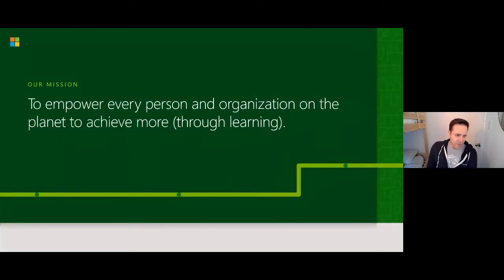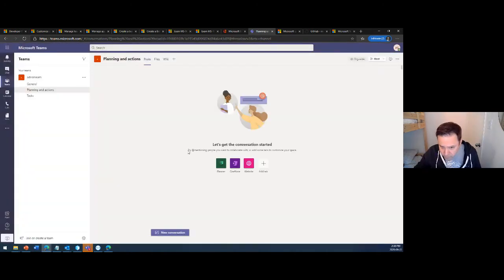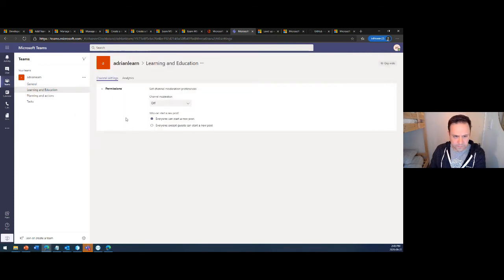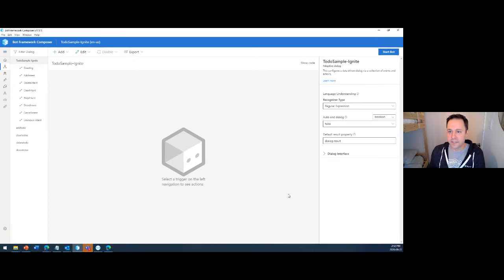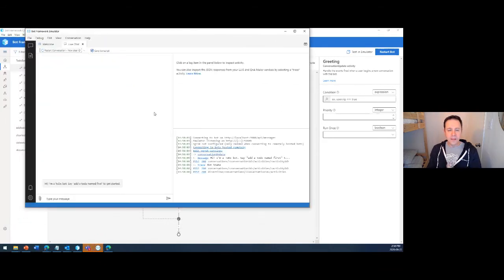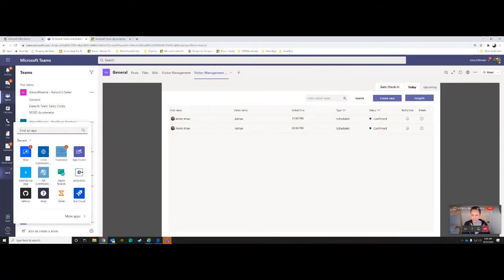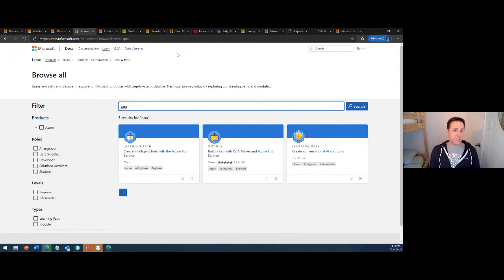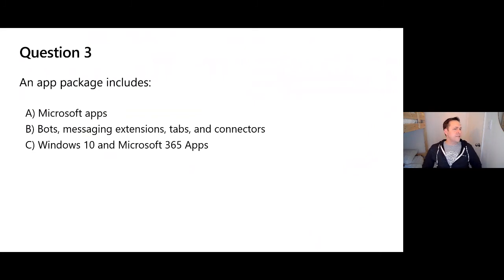Manage apps bots and connectors in Microsoft Teams | LRN205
Microsoft Learn Workshops are designed to be interactive and hands on. For the most immersive experience we recommend the prerequisites suggested in the module link provided below but are not required to join. To ensure everyone attending has the best involvement, these sessions have limited capacity. But don't worry, they are being recorded and will be available on demand.

Microsoft Learn Learning Path -- aka.ms/learn/teamsbotmgmt
Microsoft Teams on Learn -- aka.ms/teamsonlearn
Microsoft Tech Community -- Retrieving data. Wait a few seconds and try to cut or copy again.